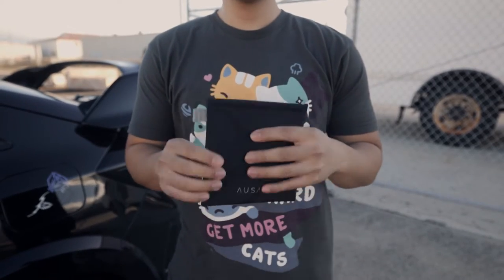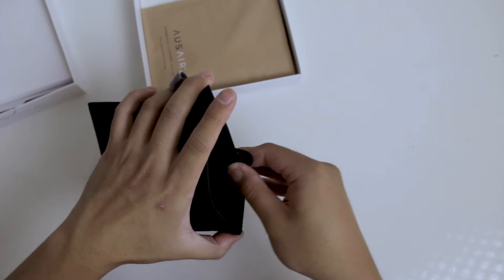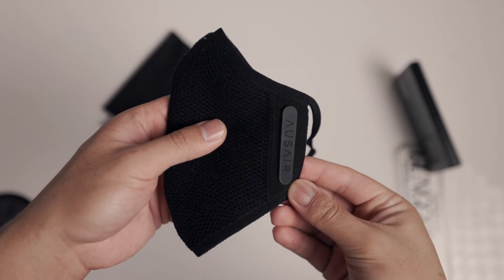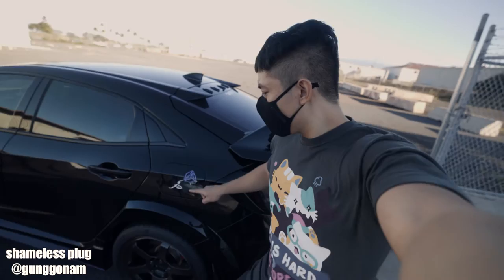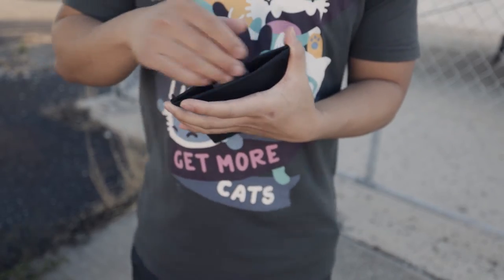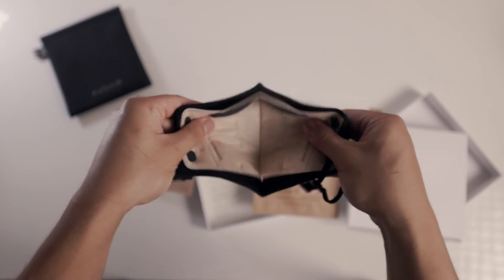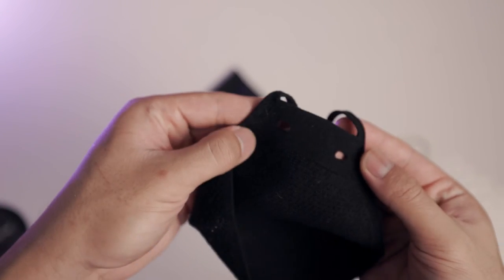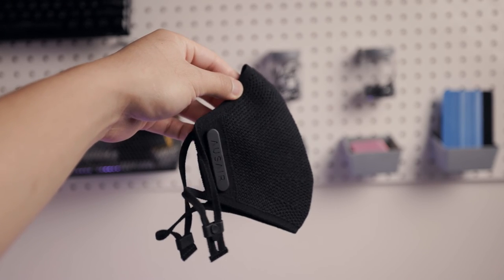The Best Face Mask I've Ever Used - AusAir AirWeave Merino Mask Review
This is personally the best face mask that I've ever used. The AusAir AirWeave Merino Mask is comfortable, stylish, and uses replaceable filters that are so easy to breathe through. Highly recommended!